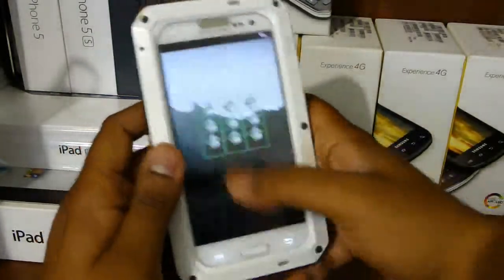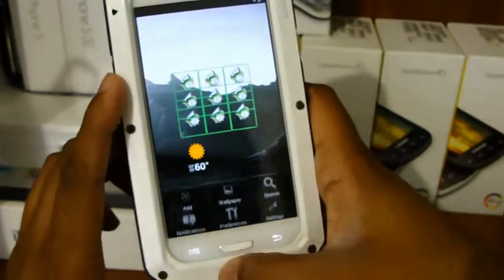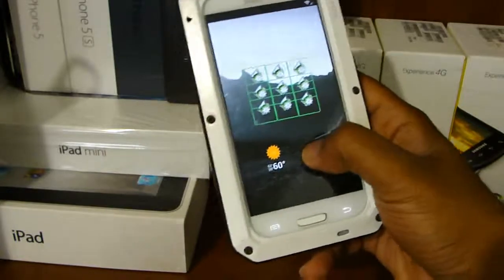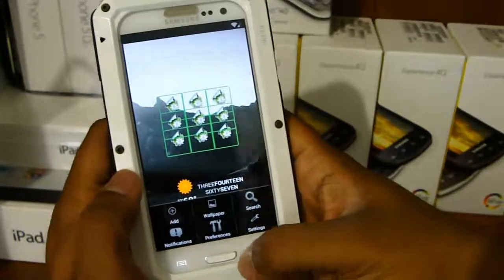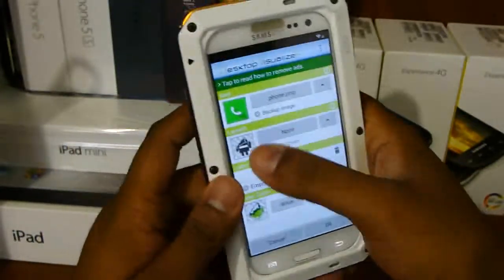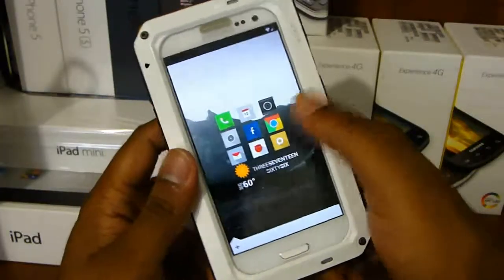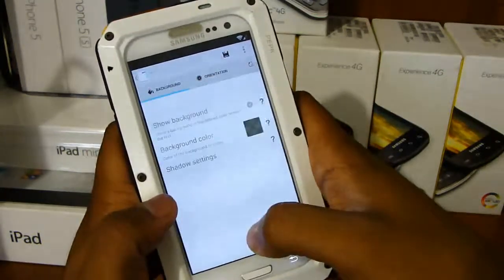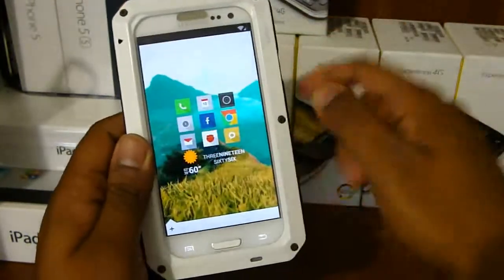How to Customize your Android # 6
LINKS TO STUFF HERE